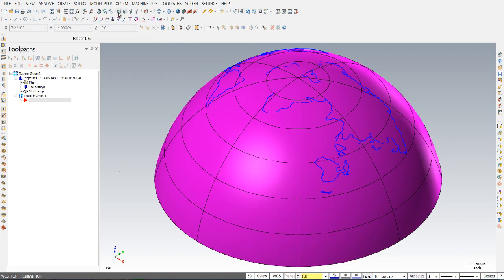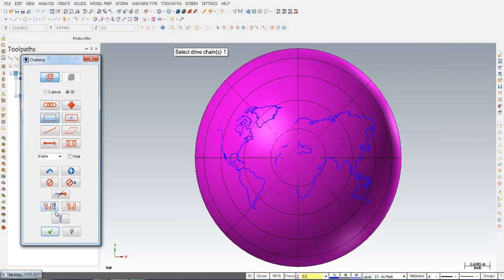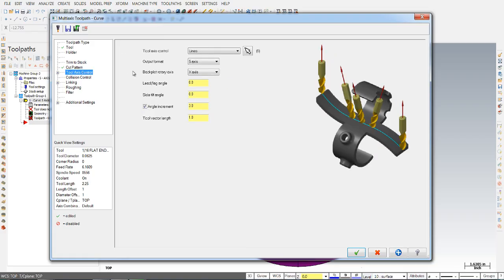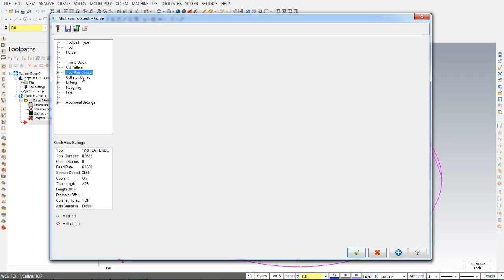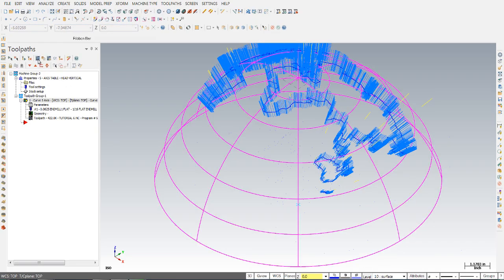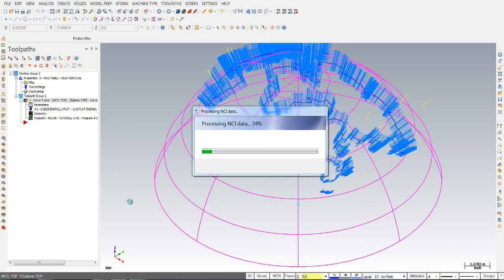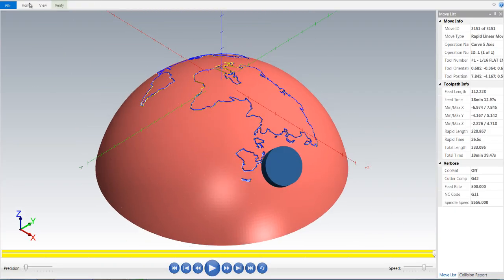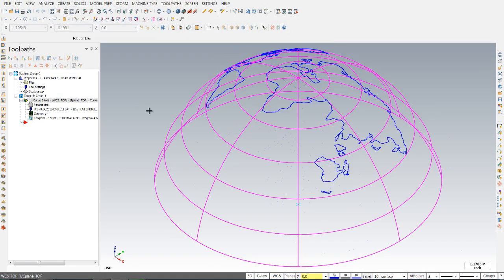2 Curve with Tool Axis Oriented to a Point